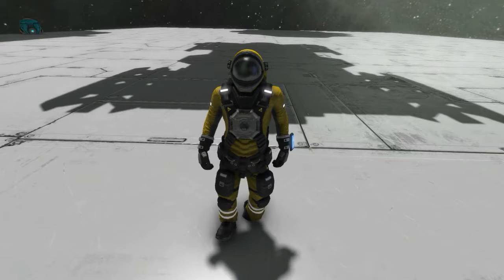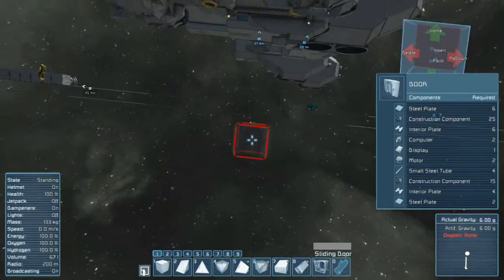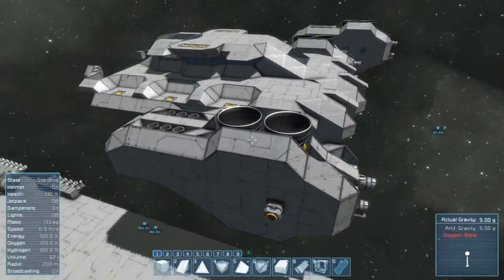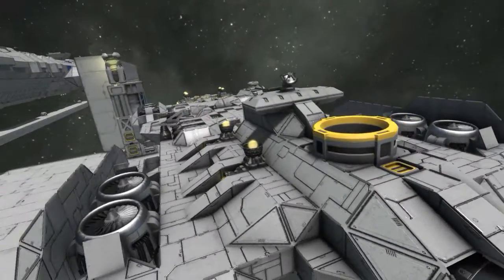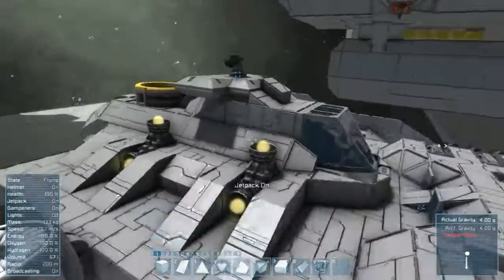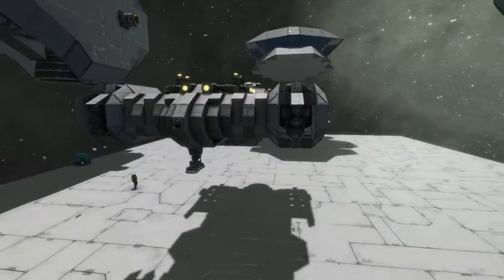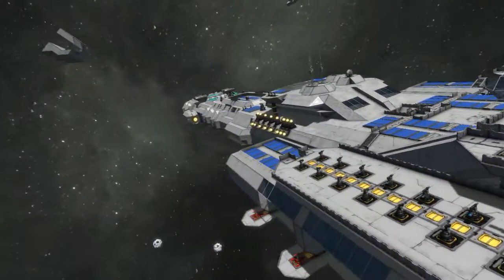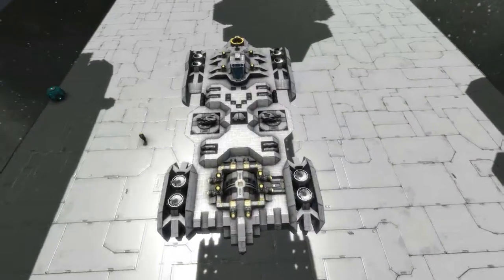Space Engineers - Module Drop Ship Beta Showcase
Hope you guys enjoy this small show case of a ship i have been working on showcasing the new models and textures for the small ships in action :)